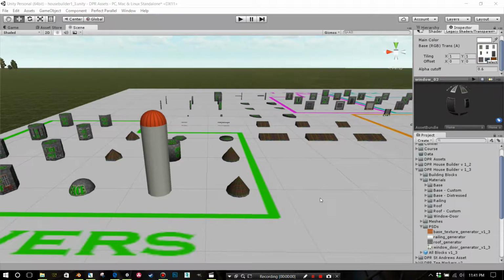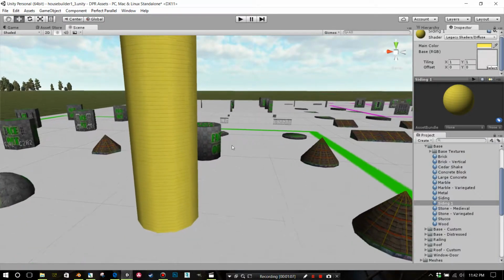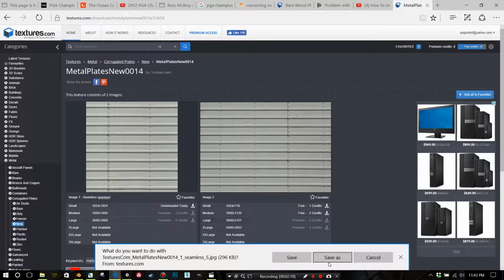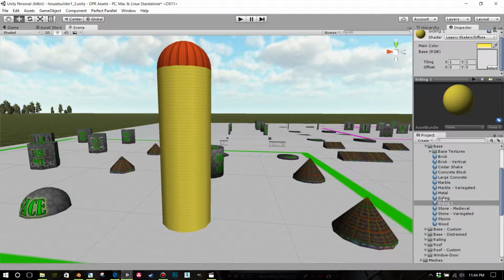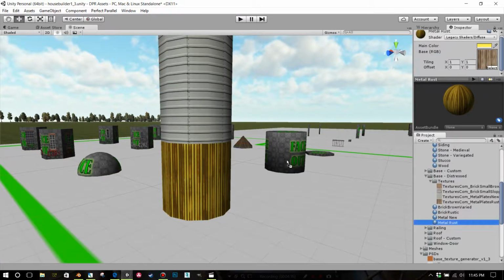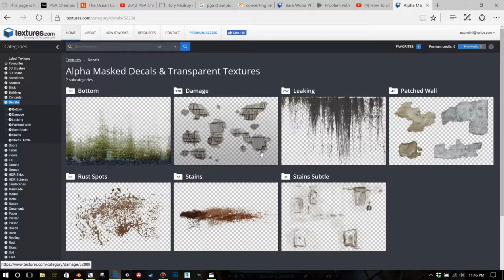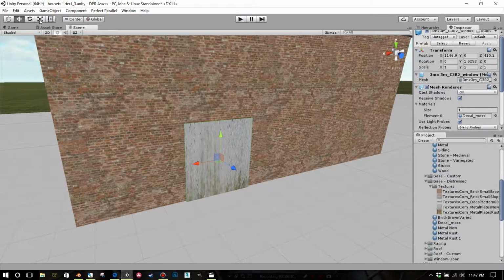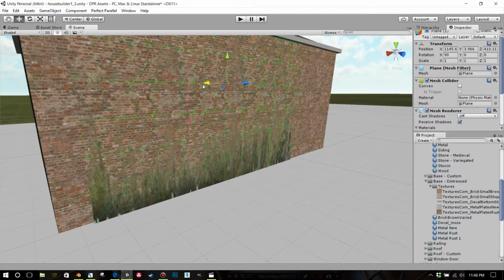DPR House Builder v1_3 - Texture Ideas